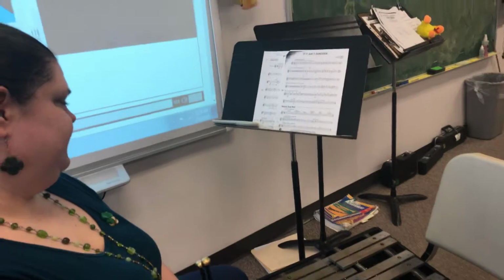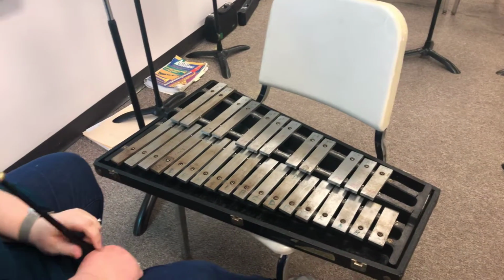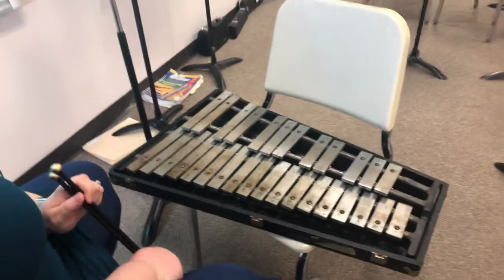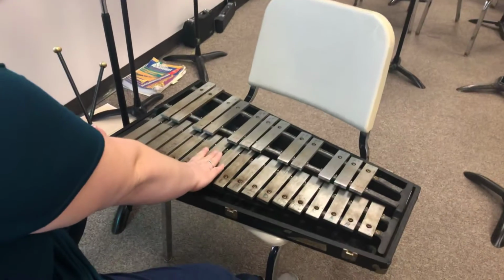If It Ain’t Baroque...Bells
Arr Loest